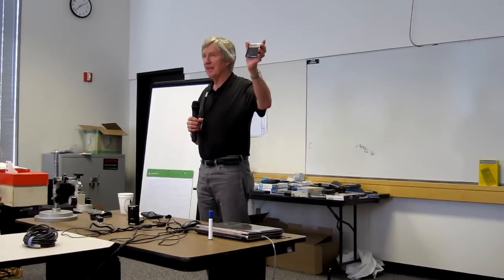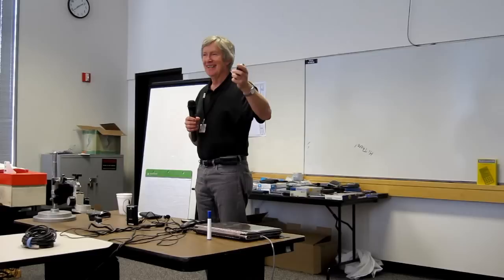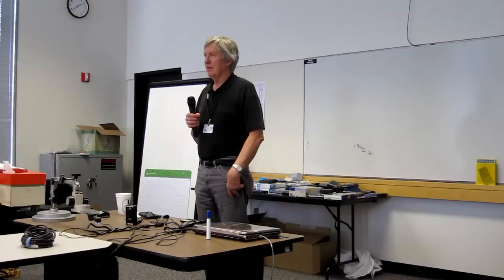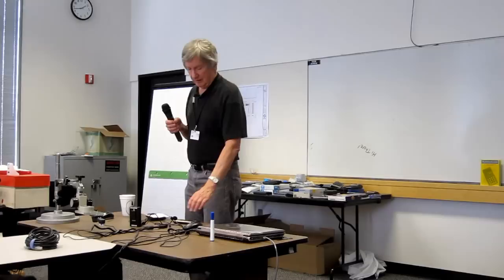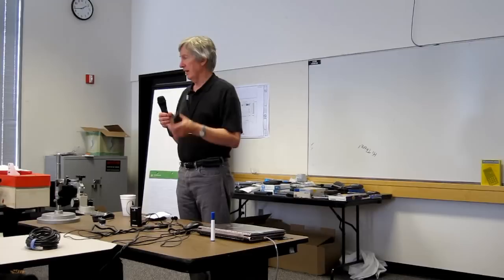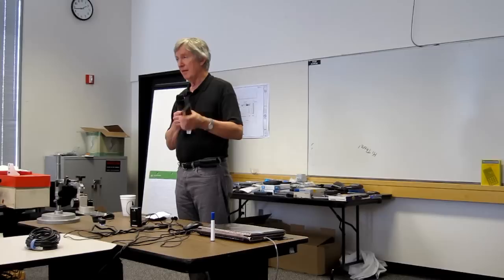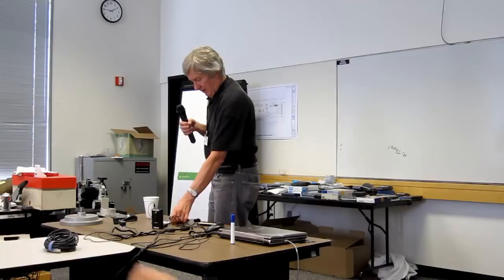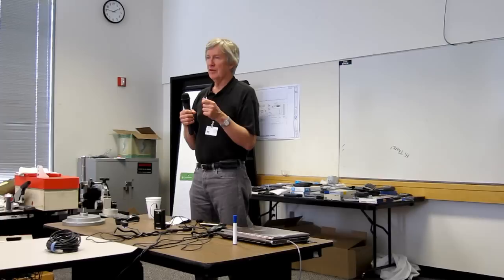HHC 2011: The HP 12C: Why Has it Lasted 30 Years?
HHC 2011, HP Handheld Conference, Sept. 24-25, 2011, San Diego, CA: Dennis Harms presents "The HP 12C: Why Has it Lasted 30 Years?".